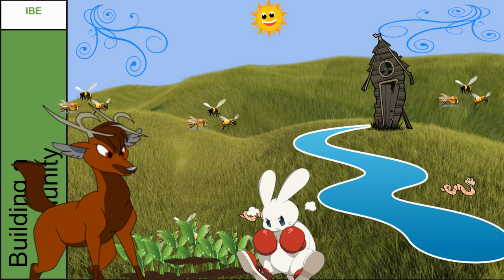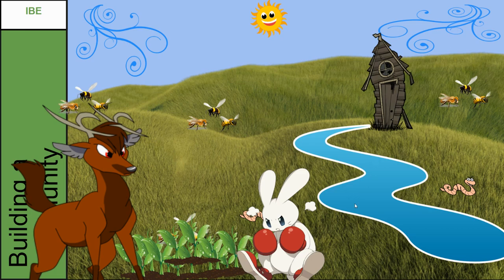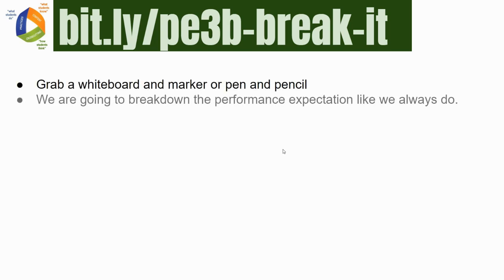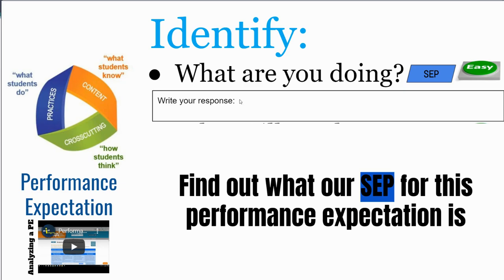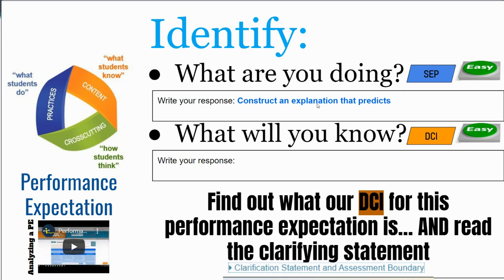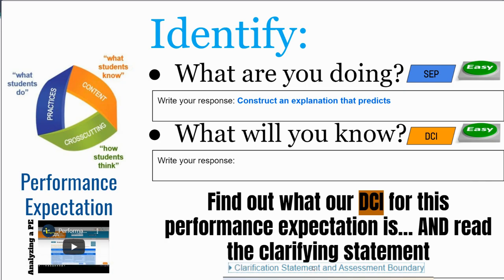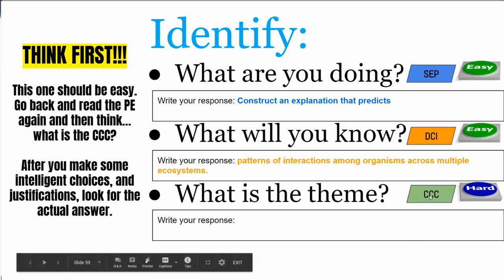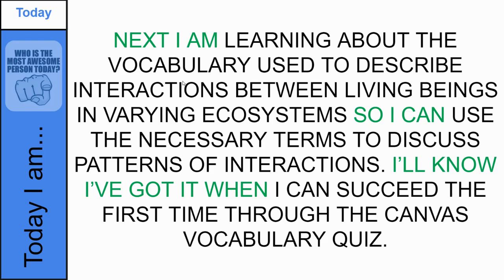PE 3b: Lesson 1 - PE breakdown for Edpuzzle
PE 3b performance expectation breakdown.